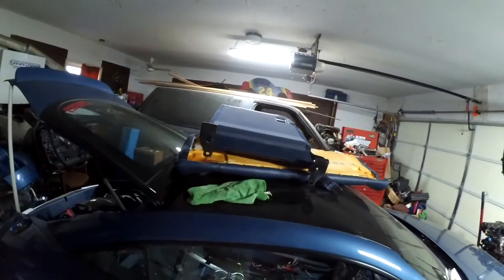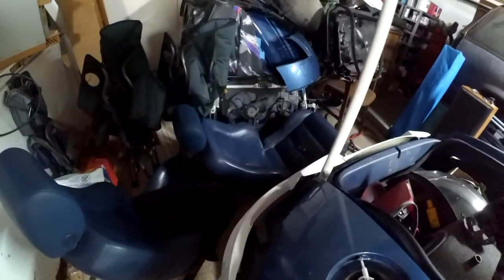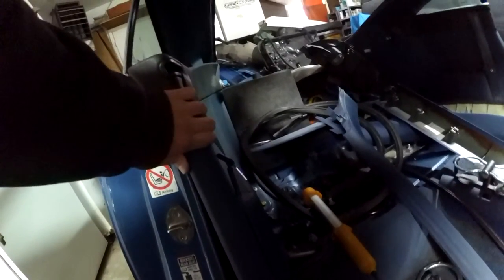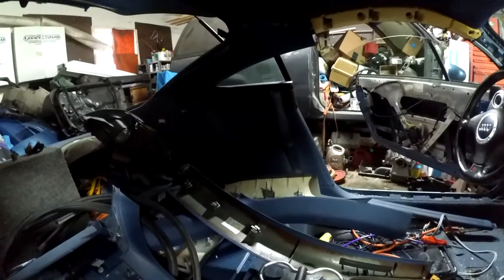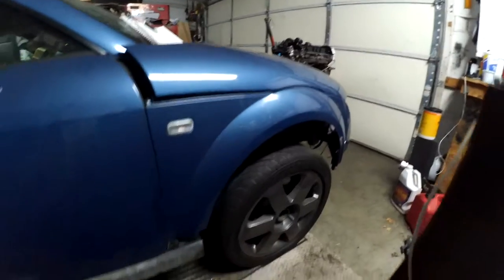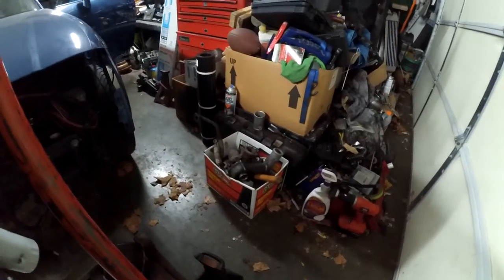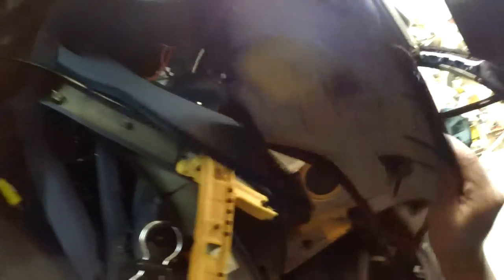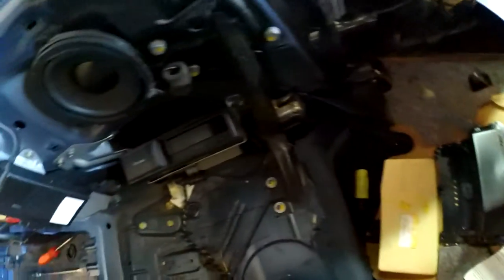Daily To Track Car ep4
Here is part 4 of the build. I apologize now for the length of the video but I am getting closer to being able to really work on the TT. keep an eye out for part 5 in the future as it will be a few weeks before I can get the money and a materials.